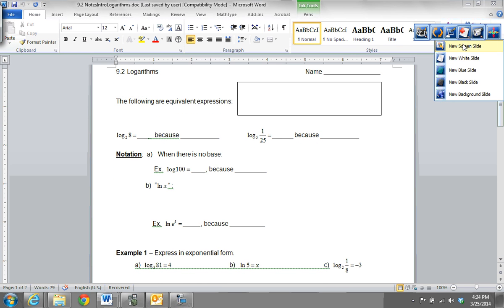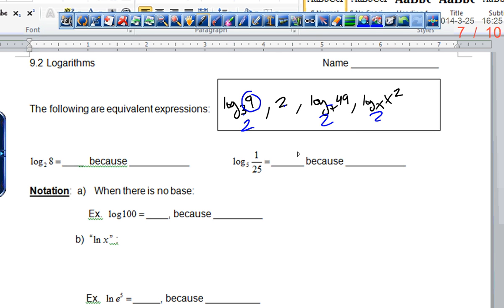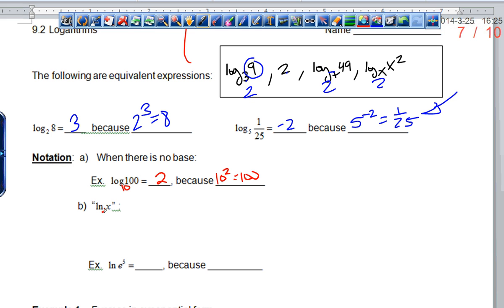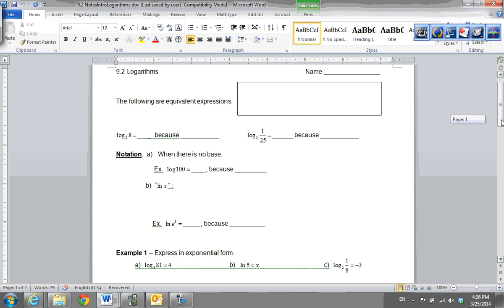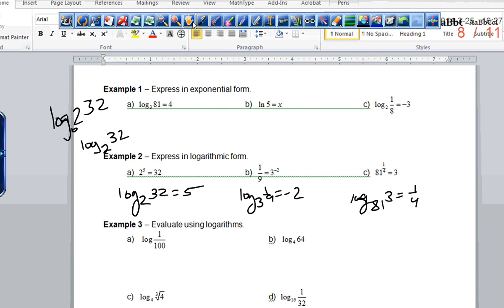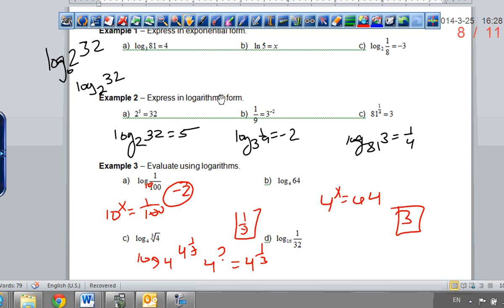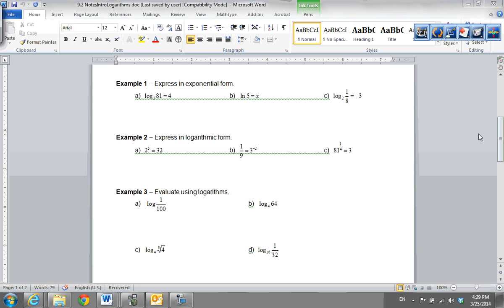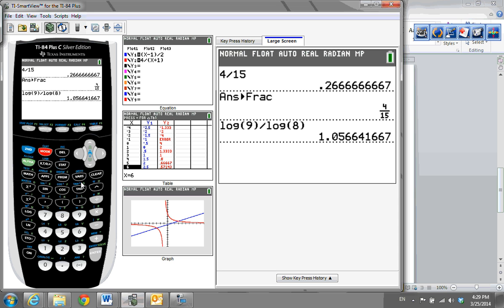9 2 Intro to Logs Pre Cal